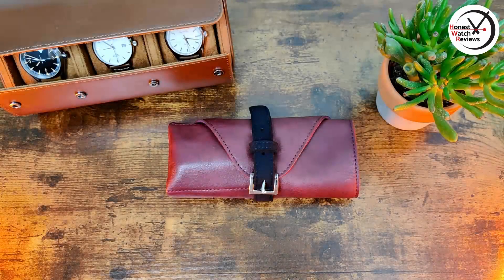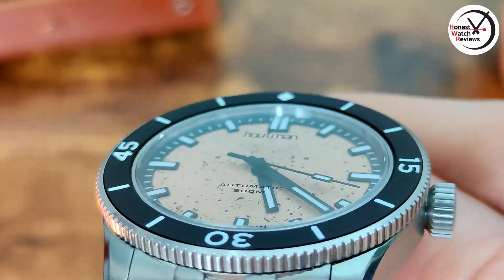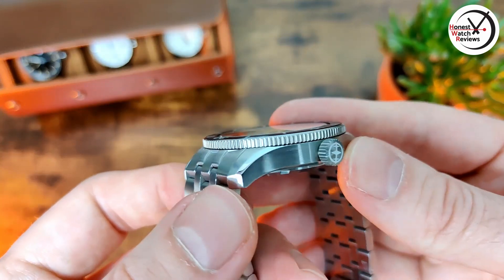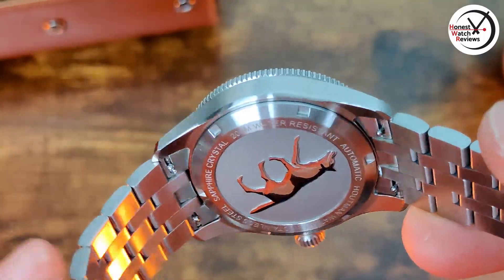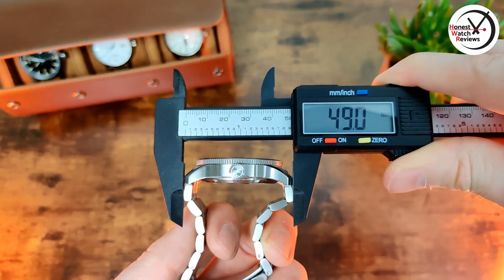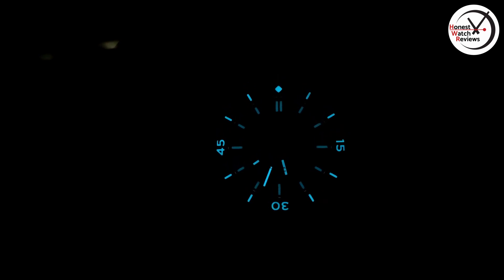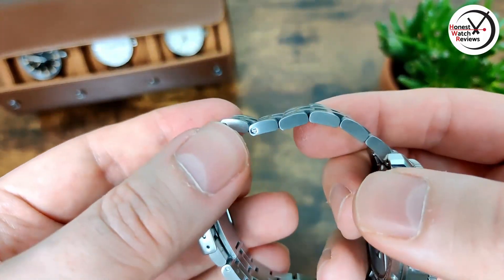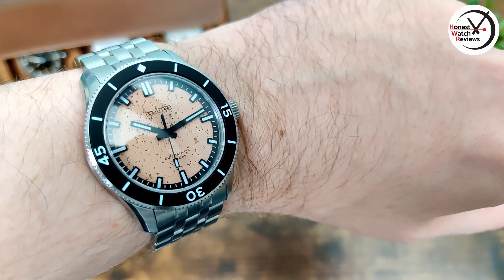WILL IT ROCK YOUR WORLD? Houtman Pilbara Diver Review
Here's the review of the Houtman Pilbara Rock Diver microbrand watch.